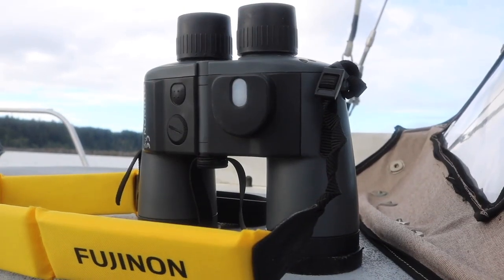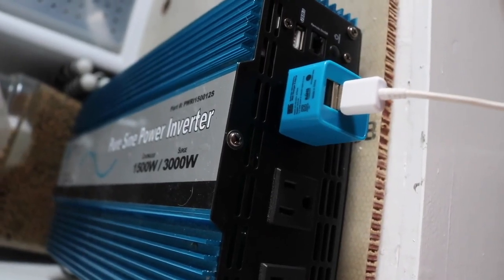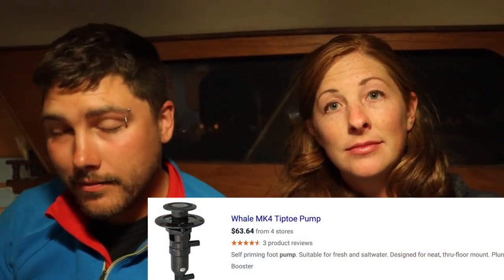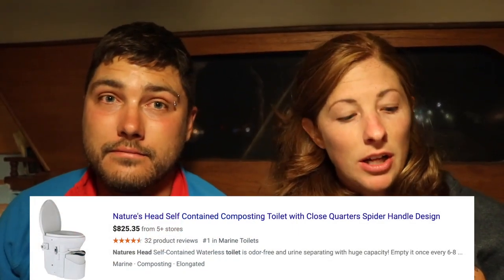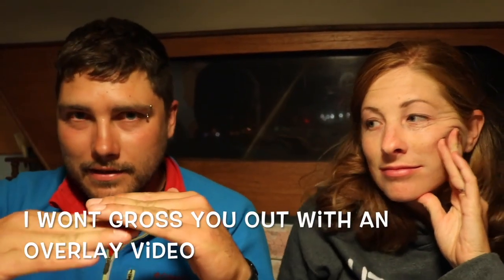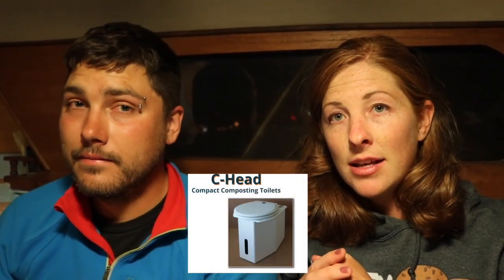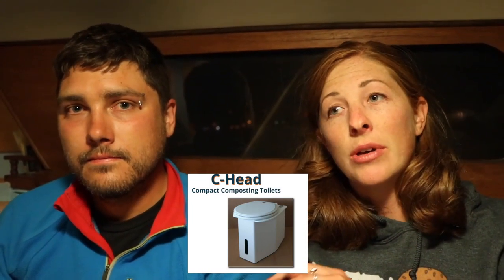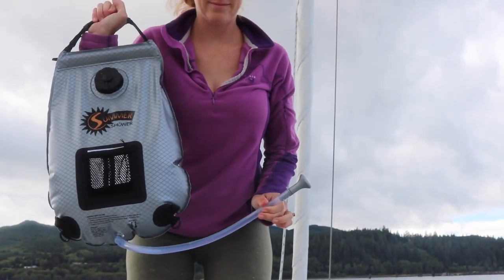What You Need to Go Sailing on a Budget (E.82 Sailing w/the Litzenbergers)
While going through our hard drive I found this video I never uploaded. What products we liked and didn't like on the trimaran!

Garmin 741xs
VHF that talks to Garmin